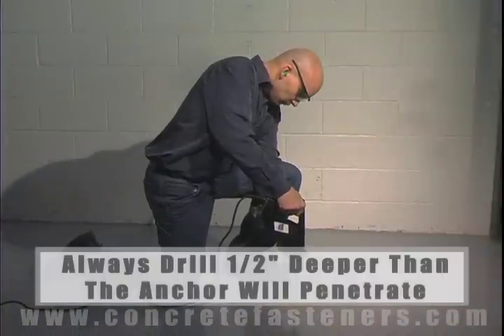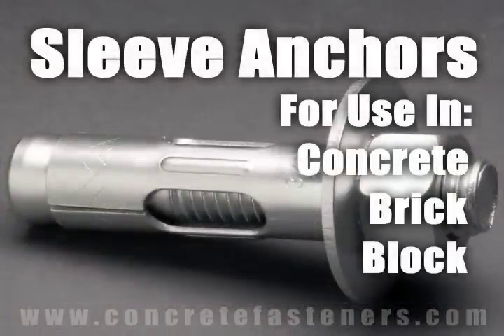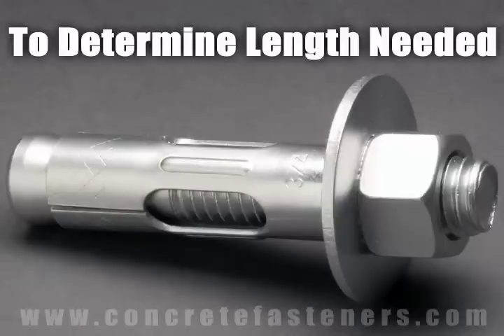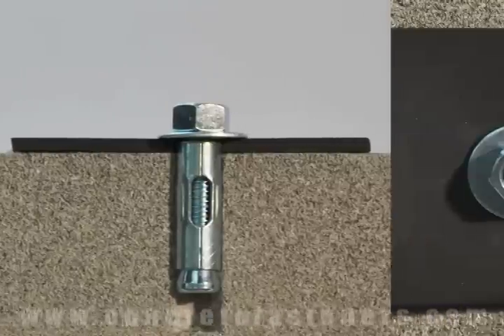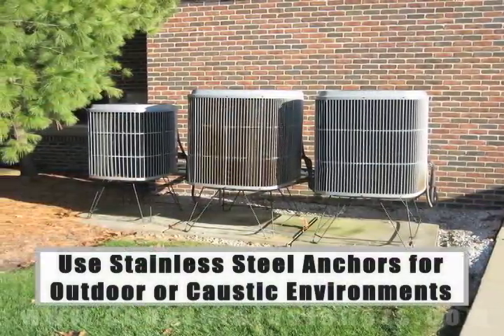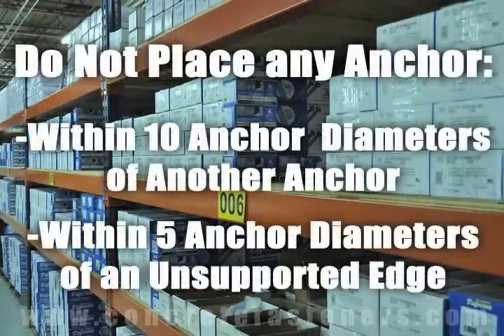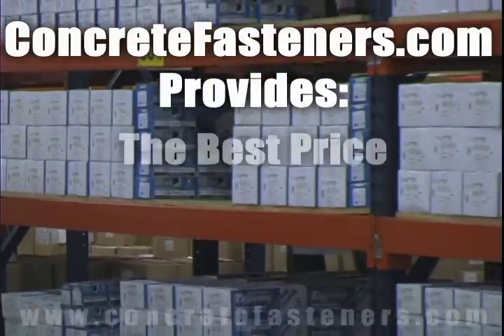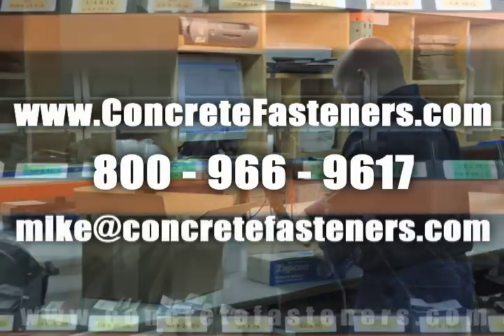Sleeve Anchors for Attaching a Light to Concrete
If you need to fasten a sign to concrete, sleeve anchors are sometimes used for this application, buy on line and save